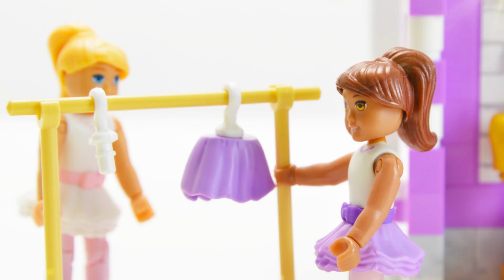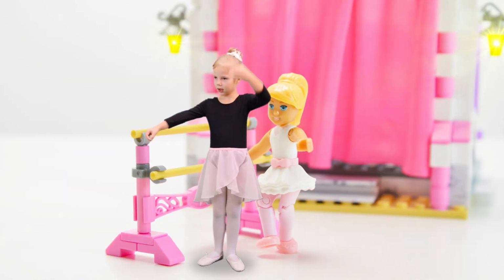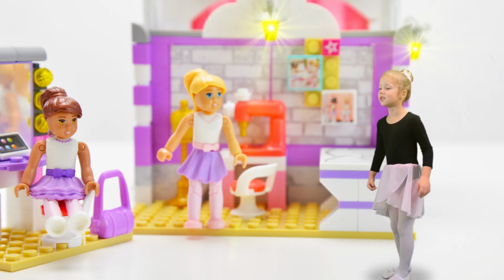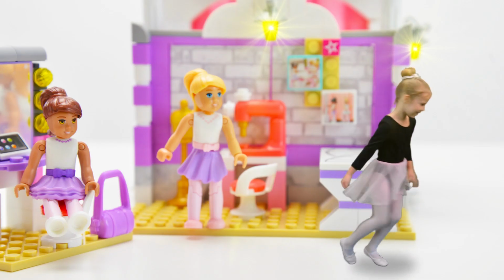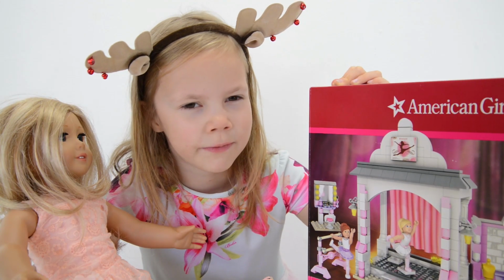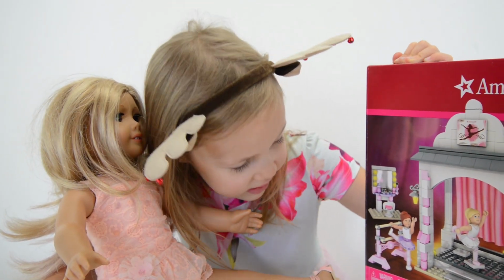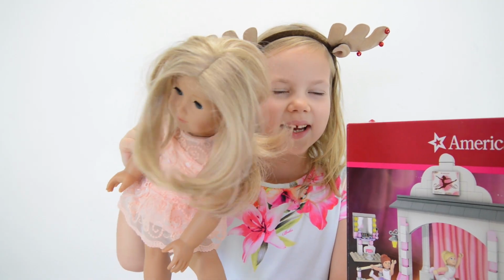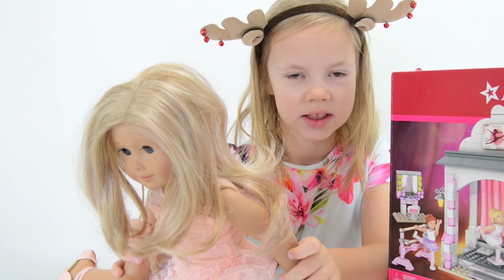BALLET RECITAL ✰ American Girl Mega Bloks Set Review and Animation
Isabelle, Luisa and Lada are getting ready for recital. Luisa is working on tutu skirts, but it's getting late, and girls have a rehearsal, so Isabelle volunteers to help her. Tutus are ready and girls have their rehearsal. They stretch and practice ballet passes. Everyone is a bit nervous. Finally it's time for the recital, but Lada forgot to change. She runs off and barely makes it's in time for the dance.

*** KidsBox ***

*** Pokemon GO ***

❑ MineCraft ❑

*** Surprise Eggs ***

*** Octonauts ***

*** LEGO ***

*** LEGO Friends ***